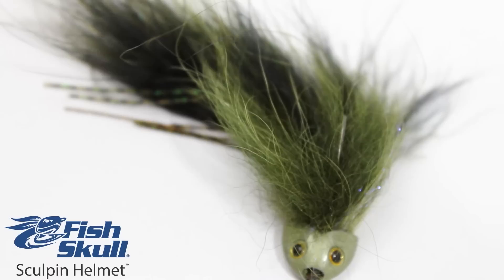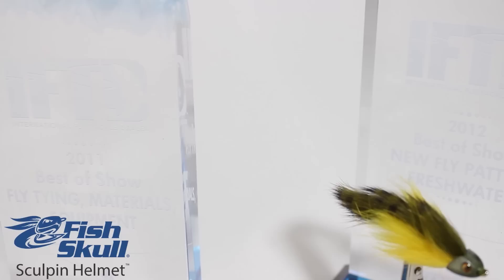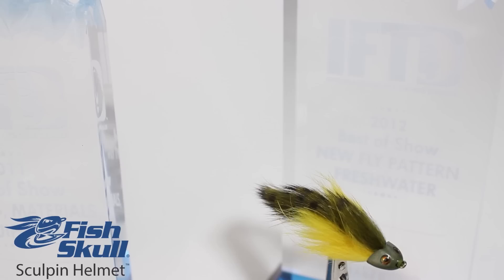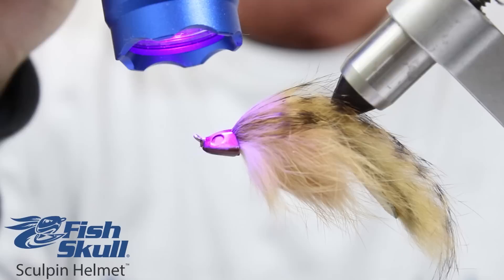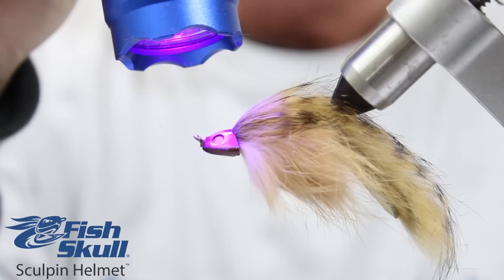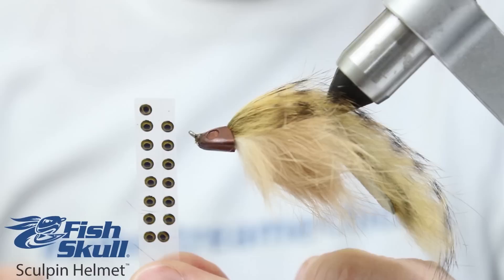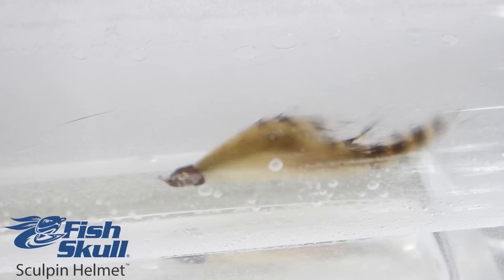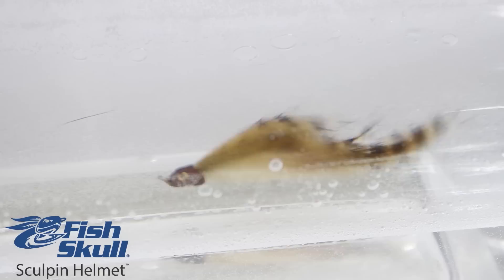Fish-Skull® Sculpin Helmet™ Official Video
The ultimate material for tying deep-swimming, hook-up flies with no worries of snagging.